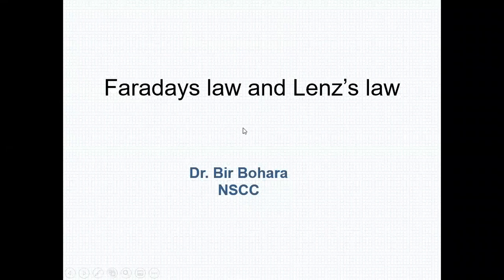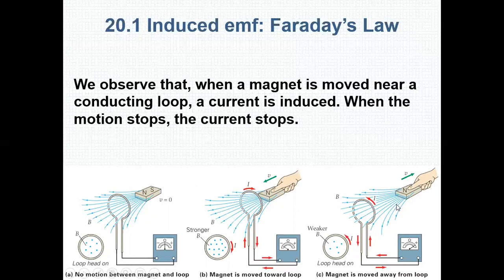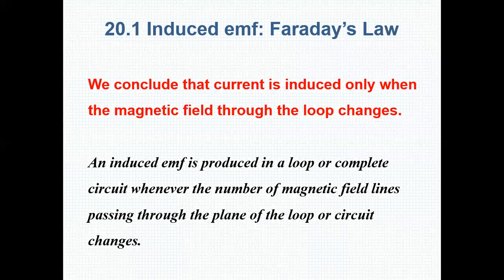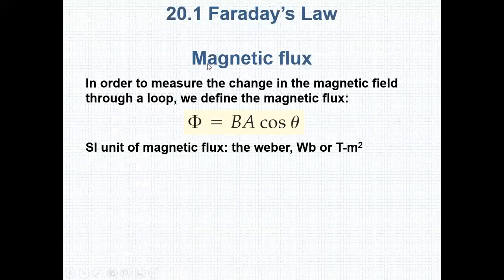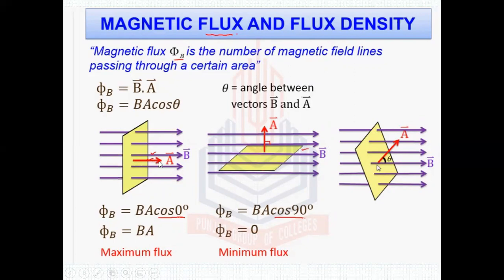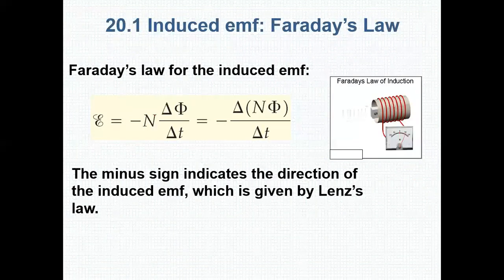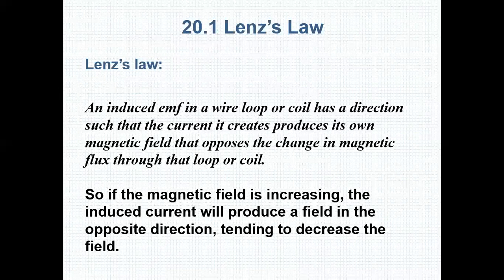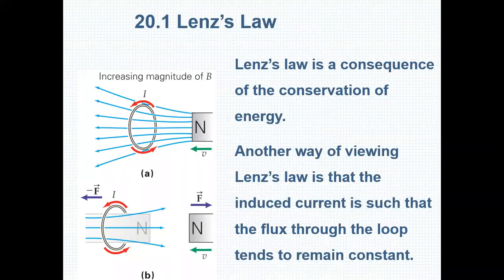faraday's law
Lectures on Faraday's law and Lenz's Law